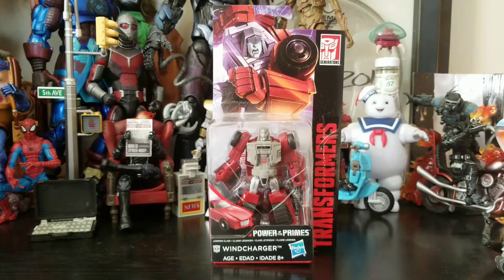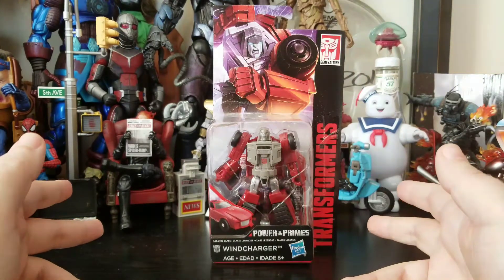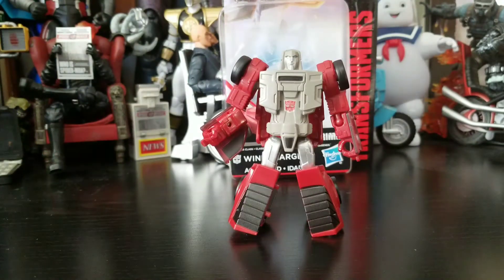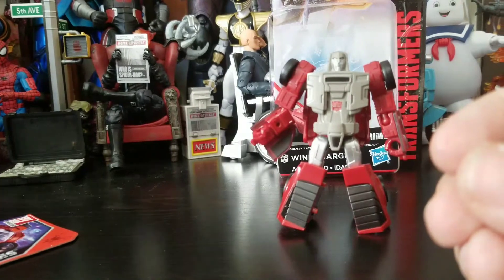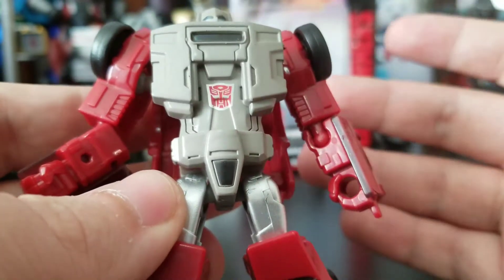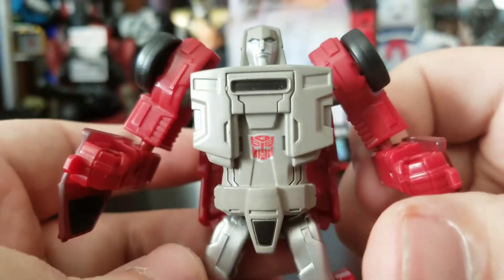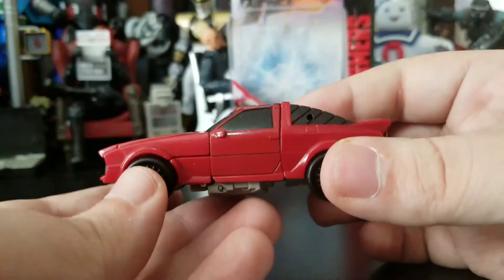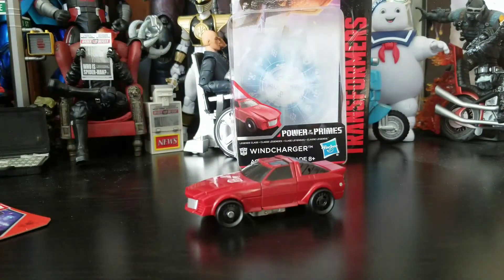Transformers Power of the Primes: Windcharger Unboxing and Review